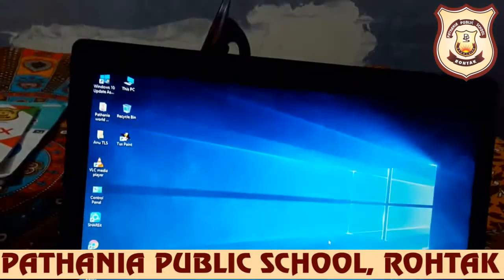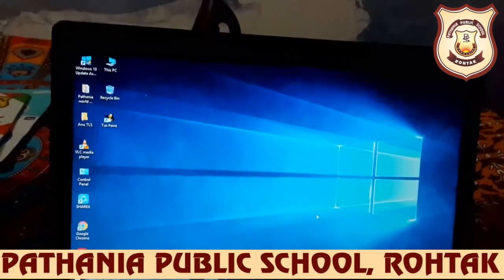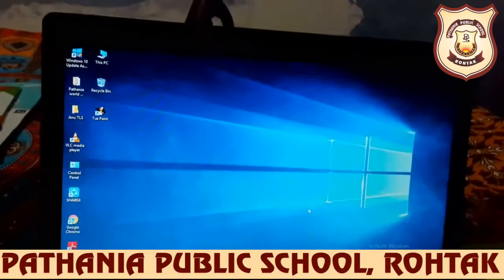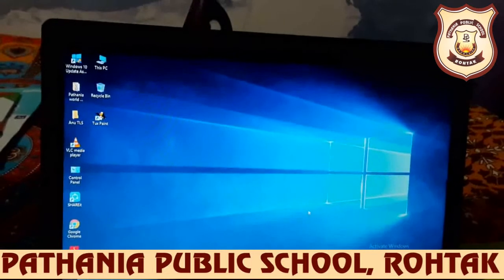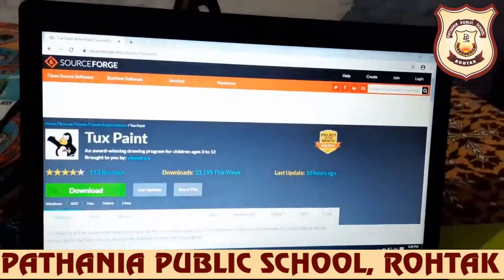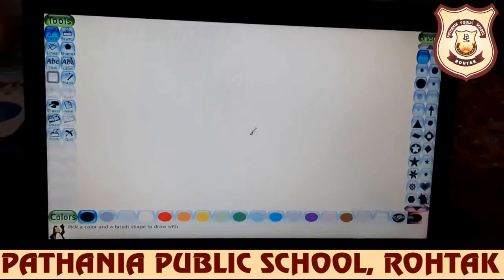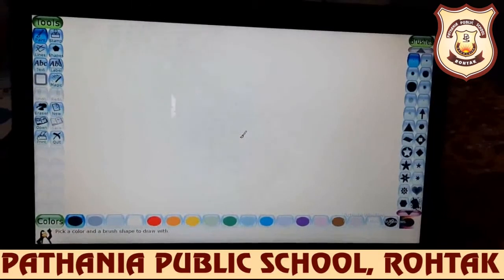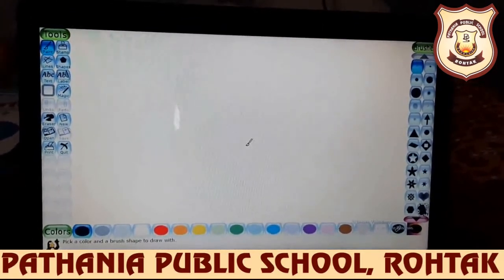Pathania World Campus- Class 3- Computer- Chapter-8 (More on Tux Paint)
Topics Covered- How to download and install Tux Paint Software and its Stamps, Introduction, Starting Tux Paint, Tools